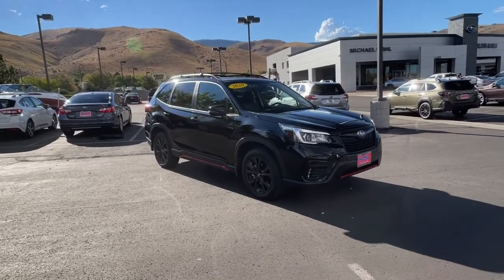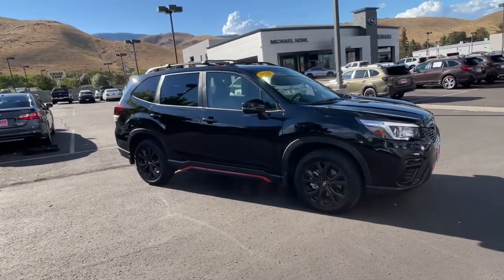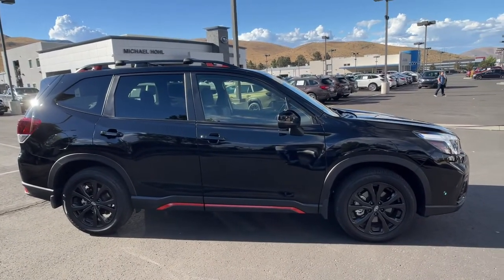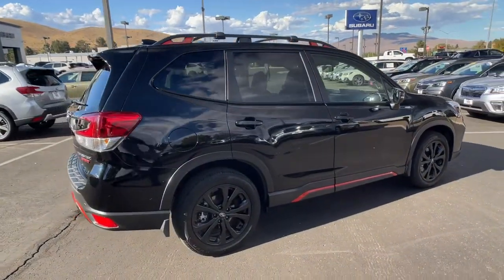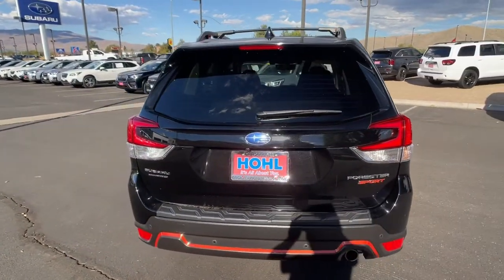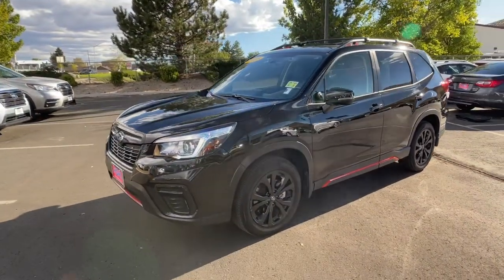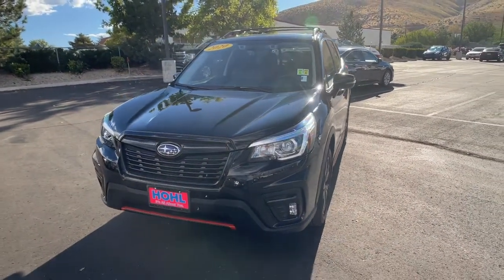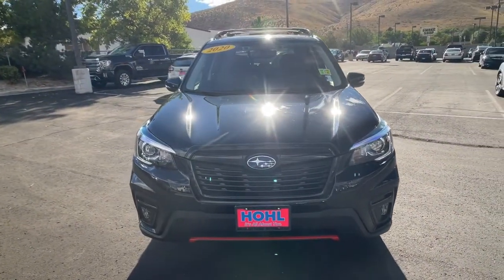2020 Subaru Forester Carson City, Reno, Lake Tahoe, Northern Nevada, Susanville, NV PS3050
Crystal Black Silica Used 2020 Subaru Forester available in Carson City, Nevada at Michael Hohl Subaru. Servicing the Reno, Lake Tahoe, Northern Nevada, Susanville, NV area.

2020 Subaru Forester Sport Certified.Lineartronic CVT AWD Odometer is 18995 miles below market average! 2.5L 4-Cylinder DOHC 16V VVT 26/33 City/Highway MPGSubaru Certified Pre-Owned Details: * Roadside Assistance * Vehicle History * 152 Point Inspection * Powertrain Limited Warranty: 84 Month/100,000 Mile (whichever comes first) from original in-service date * SiriusXM 3-Month trial subscription, $500 Owner Loyalty coupon & 1 year trial subscription to STARLINK * Warranty Deductible: $0 * Transferable WarrantyThis vehicle comes with a 90 day or 3,000 mile limiited powertrain warranty!! This vehicle is NOT sold as-is!!! (Vehicles over 125,000 on the odometer excluded from limited powertrain warranty.)
AERO CROSSBAR SET  -inc: Part number SOA367010,AUDIO SYS/DRVR AST TECH/REV AUTO BRAKE/PWR RR GATE  -inc: Blind Spot Detection w/Rear Cross Traffic Alert  Reverse Automatic Braking System (RAB)  Power Rear Gate  automatic close and height memory  harman kardon 576W Amp & Speaker System  9 speakers  Radio: Subaru Starlink 8.0 Multimedia Plus System  AM/FM stereo HD Radio w/single-disc CD player w/MP3/WMA/CRR/RW file capability  multi-touch gesture high resolution display  8.0 LCD screen  voice activated controls  Bluetooth audio streaming connectivity  hands-free phone connectivity and hands-free SMS text messaging connectivity  Near Field Communication (NFC)  iPod control capability  rear-vision camera display  SiriusXM All Access radio and Travel Link (subscription required)  smartphone integration: AHA  Android Auto  CarPlay and Pandora  Starlink cloud applications: refer to subaru.com for app availability  dual USB input ports  3.5mm auxiliary input jack  6 speakers and body color roof mounted antenna,GRAY  SPORT CLOTH UPHOLSTERY  -inc: orange stitching,REAR SEATBACK PROTECTOR  -inc: Part number J501SSJ310,CRYSTAL BLACK SILICA,INT & EXT AUTO DIM MIRROR W/HL & APPROACH LIGHTING  -inc: Passenger's Side Mirror - Bulk  Auto-Dimming Mirror w/Compass & HomeLink  Part number H501SSG304  Exterior Mirror Hardware Kit  Auto-Dimming Exterior Mirror w/Approach Lighting  Part number J201SFL301  Driver's Side Mirror - Bulk,All Wheel Drive,Power Steering,ABS,4-Wheel Disc Brakes,Brake Assist,Brake Actuated Limited Slip Differential,Aluminum Wheels,Tires - Front Performance,Tires - Rear Performance,Temporary Spare Tire,Sun/Moonroof,Generic Sun/Moonroof,Panoramic Roof,Heated Mirrors,Power Mirror(s),Integrated Turn Signal Mirrors,Rear Defrost,Privacy Glass,Intermittent Wipers,Variable Speed Intermittent Wipers,Rear Spoiler,Power Door Locks,Daytime Running Lights,Automatic Headlights,Headlights-Auto-Leveling,LED Headlights,Fog Lamps,Automatic Highbeams,AM/FM Stereo,CD Player,Satellite Radio,MP3 Player,Bluetooth Connection,Telematics,Back-Up Camera,Auxiliary Audio Input,HD Radio,Smart Device Integration,Requires Subscription,Steering Wheel Audio Controls,Power Driver Seat,Bucket Seats,Heated Front Seat(s),Driver Adjustable Lumbar,Pass-Through Rear Seat,Rear Bench Seat,Adjustable Steering Wheel,Trip Computer,Power Windows,WiFi Hotspot,Leather Steering Wheel,Keyless Entry,Power Door Locks,Keyless Entry,Power Door Locks,Keyless Start,Remote Trunk Release,Cruise Control,Adaptive Cruise Control,Climate Control,A/C,Cloth Seats,Driver Vanity Mirror,Passenger Vanity Mirror,Driver Illuminated Vanity Mirror,Passenger Illuminated Visor Mirror,Floor Mats,Cargo Shade,Keyless Start,Remote Engine Start,Requires Subscription,Power Door Locks,Power Windows,Trip Computer,Security System,Immobilizer,Traction Control,Stability Control,Traction Control,Front Side Air Bag,Lane Departure Warning,Lane Keeping Assist,Lane Departure Warning,Front Collision Mitigation,Driver Monitoring,Tire Pressure Monitor,Driver Air Bag,Passenger Air Bag,Front Head Air Bag,Rear Head Air Bag,Passenger Air Bag Sensor,Knee Air Bag,Child Safety Locks